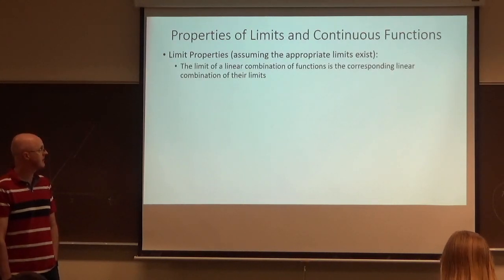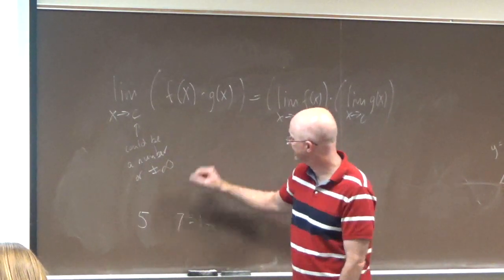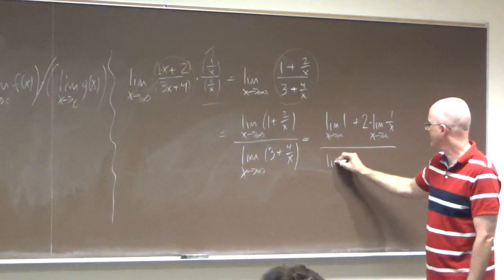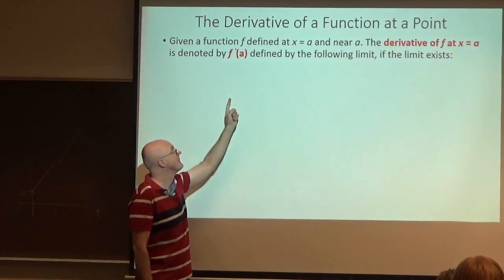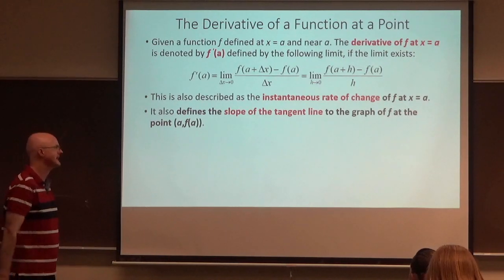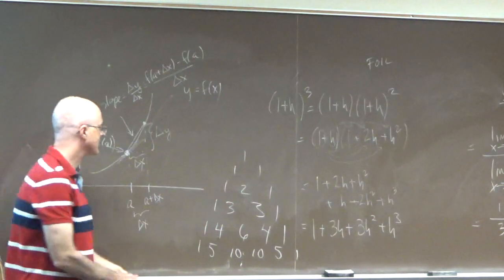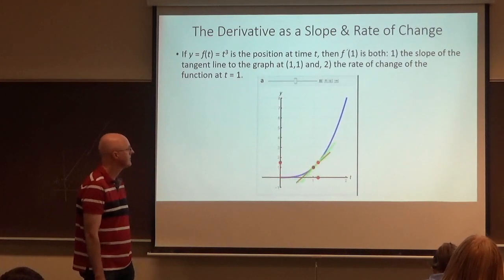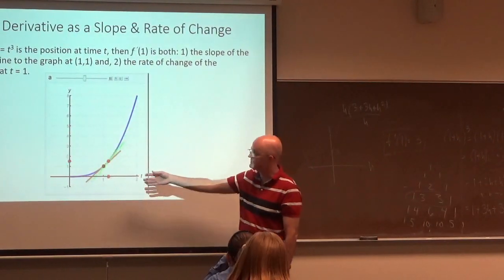Calc 1, Lec 10B: Properties of Limits & Continuous Functions, Limit Definition of the Derivative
(0:00) Algebraic properties of limits.
(5:52) Example: use the algebraic properties of limits to compute a limit at infinity (a horizontal asymptote) of a rational function.
(11:16) Algebraic properties of continuous functions.
(13:07) Limit definition of the derivative of a function at a point. Emphasize that, when the limit exists, it is the instantaneous rate of change of a function at a point. It also defines the slope of the tangent line to the graph at a point.
(19:05) Example: Let f(x) = x^3. Find f'(1), the derivative of f at x = 1.
(27:04) Animation (visual) to illustrate the fact that f'(1) = 3. If f(t) = t^3 is the position at time t, then f'(1) = 3 is the instantaneous speed at the moment in time t = 1.